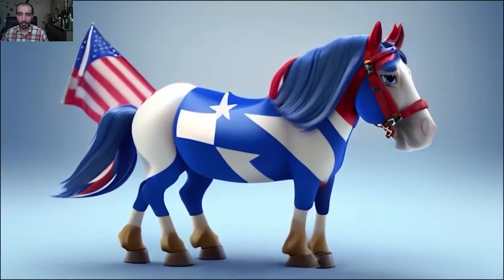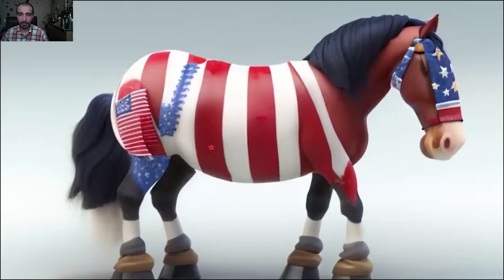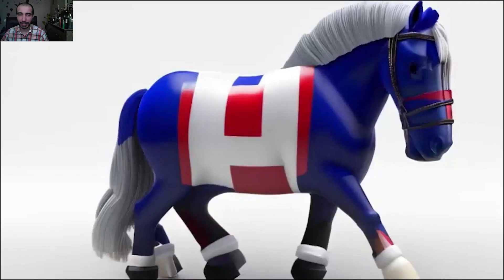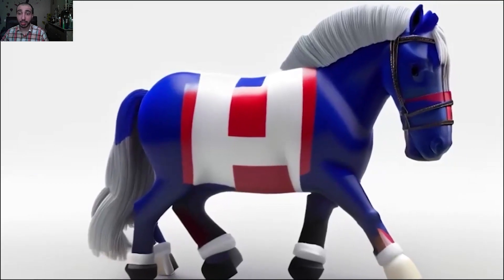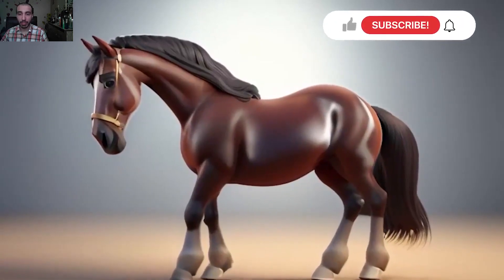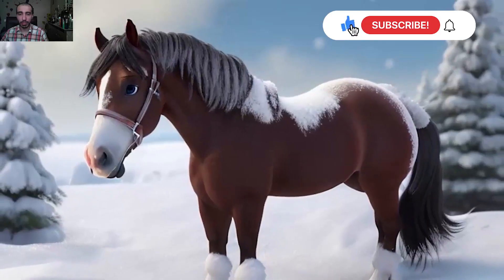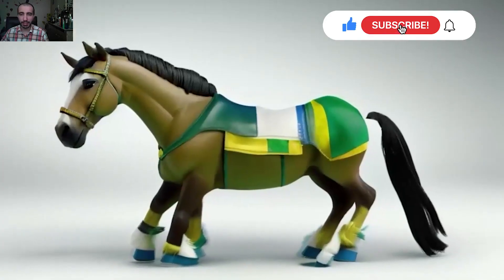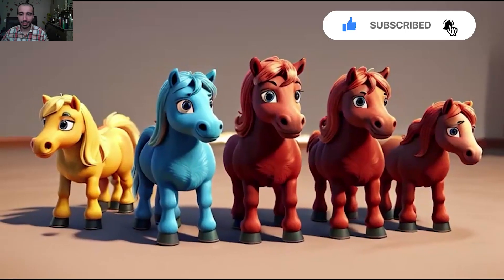See 3d model of the horse with full of details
watching beautiful animation and picture with explain those

See and enjoy the best in our channel and make us happy with your beautiful comments. Our effort is to spread the good feeling in all people, so stay with us.

Also, all the images and animations used in the videos, including design, modeling, animation, or still images, have been created by this channel and provided to you dear ones.

I must say that these images and animations were designed and rendered in (Blender-After Effects-Cinema 4D) software.

I hope these videos, like the name of the channel (Good_Feel), will inject and spread the feeling of joy and happiness in you